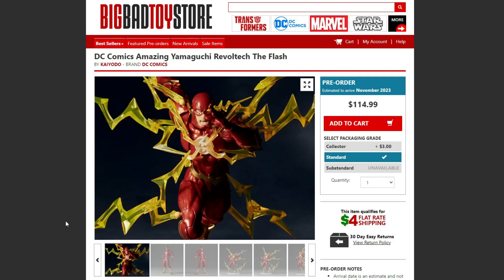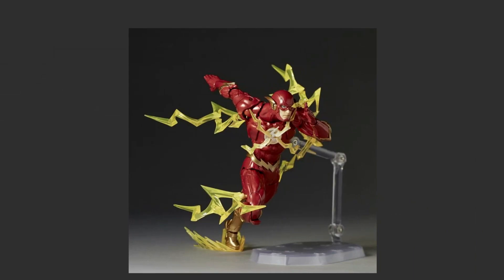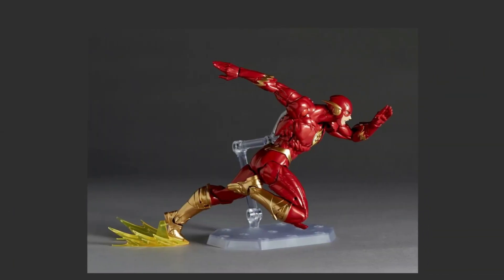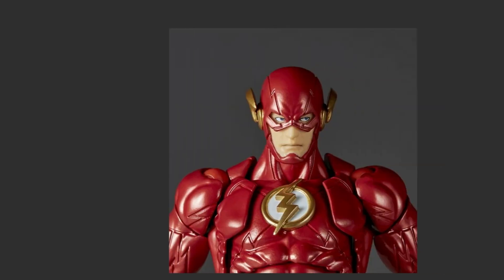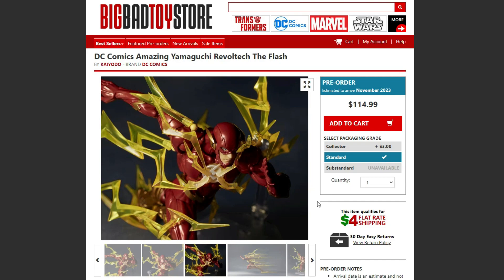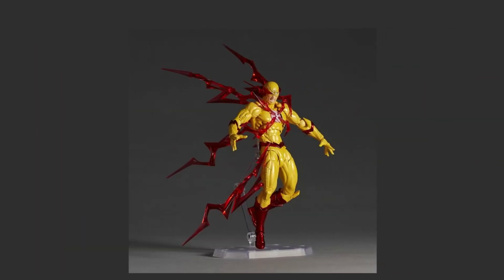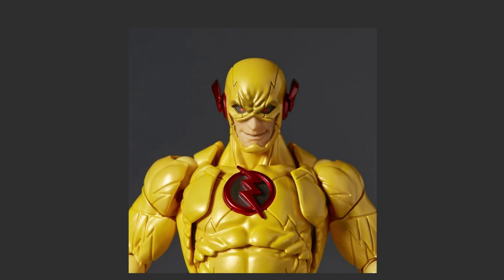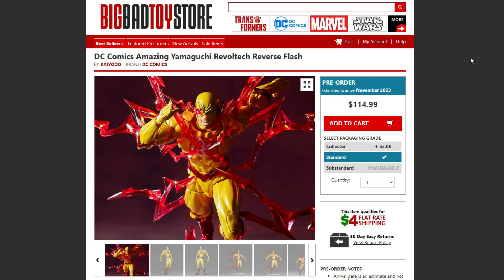NEW IMAGES! Amazing Yamaguchi The Flash And Reverse Flash PRE-ORDER!